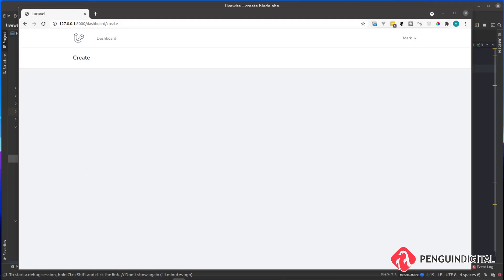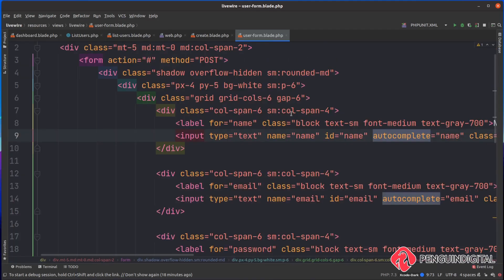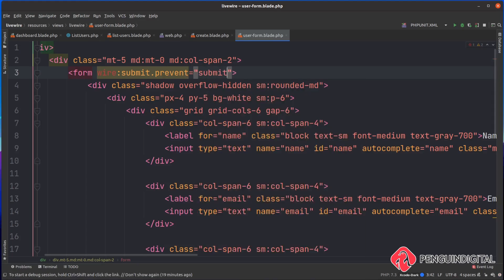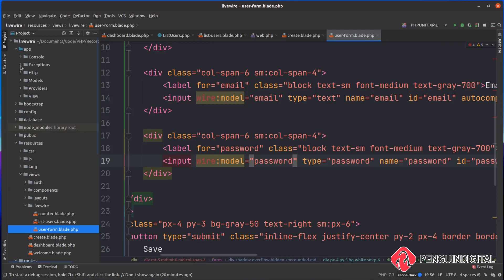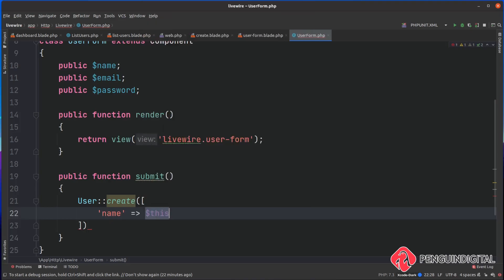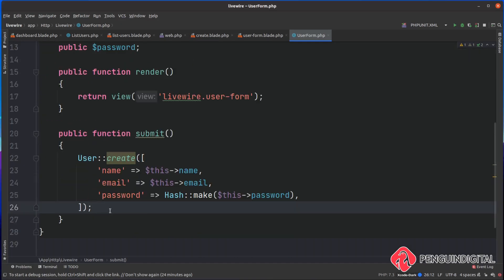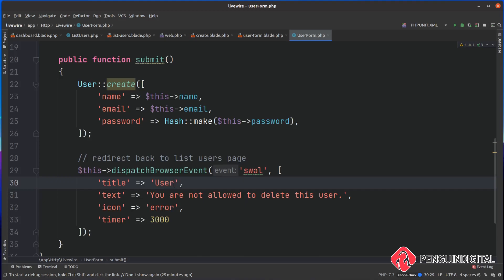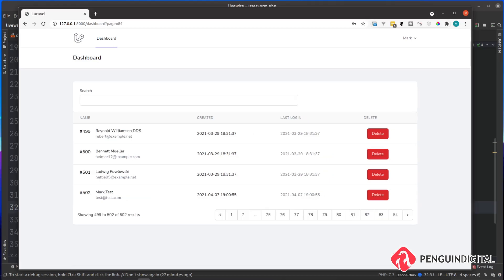Livewire Form Submit - Laravel Livewire Cookbook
In this video, we look at how we can submit a form using Laravel Livewire and Livewire models.